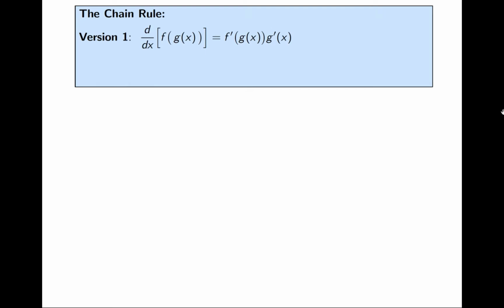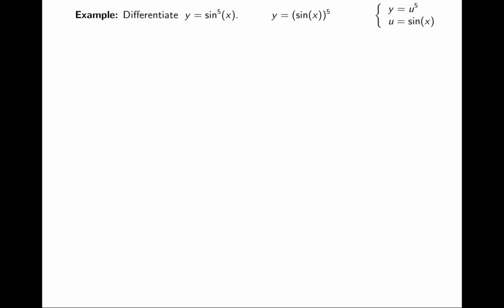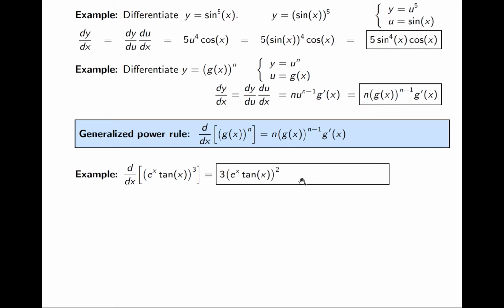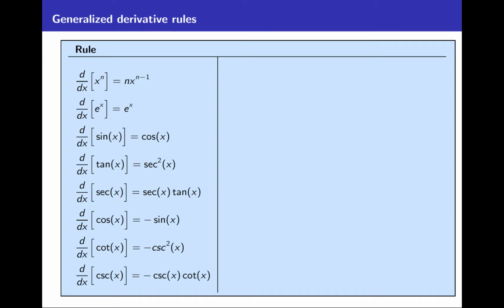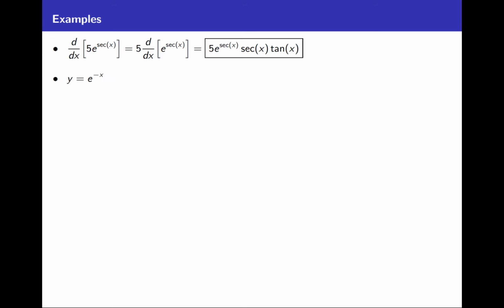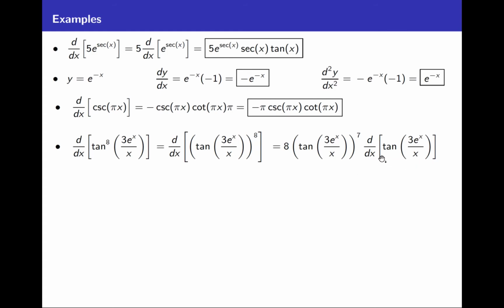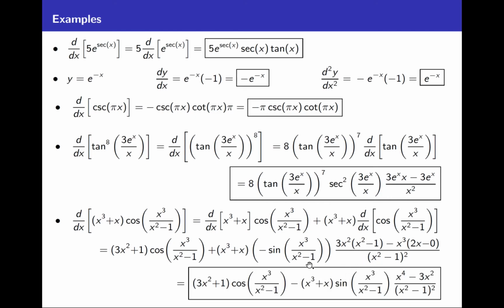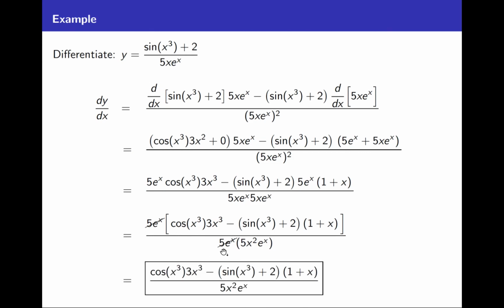Hammack's Calculus I, Lecture 23B: The Chain Rule Continued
This is a Calculus I lecture. Topic: The chain rule.